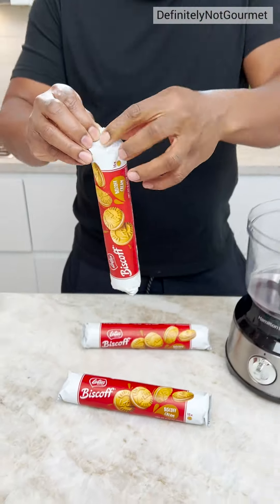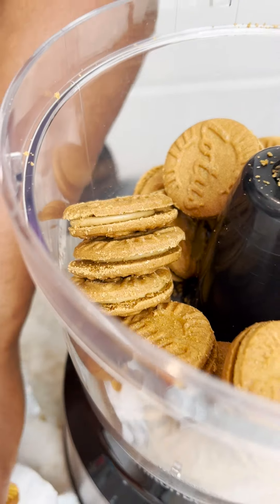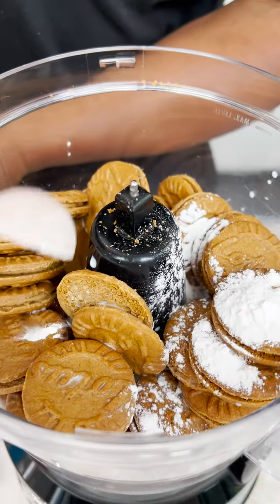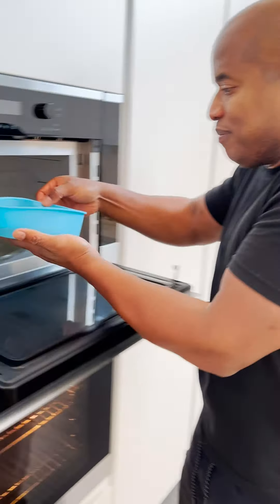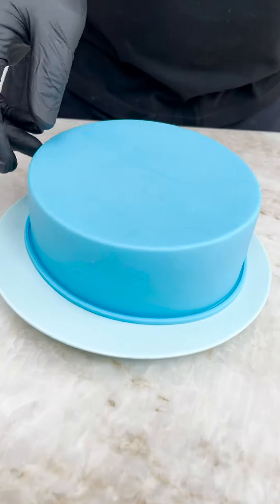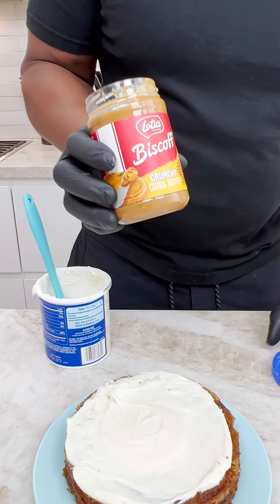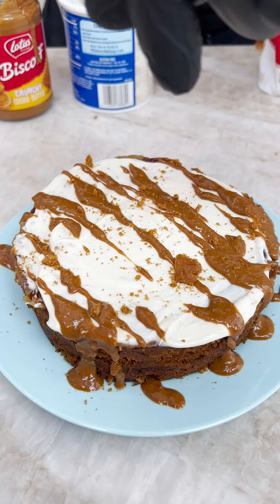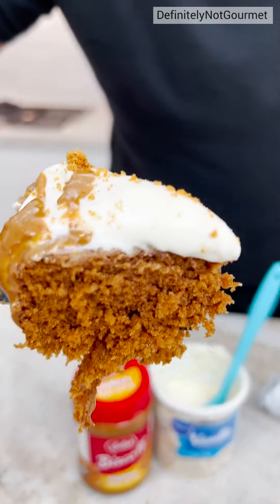Microwave Biscoff Cake